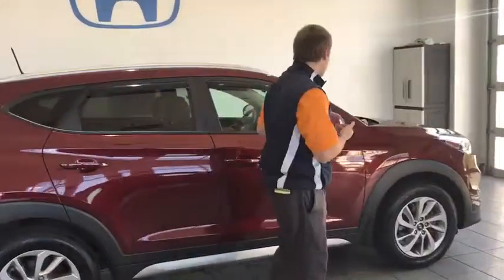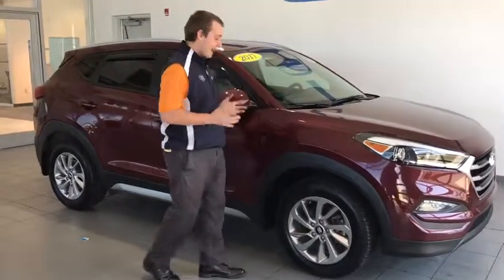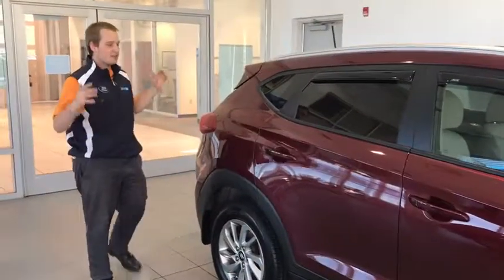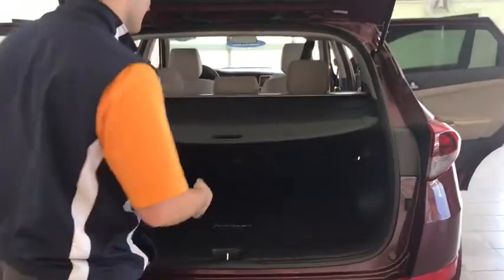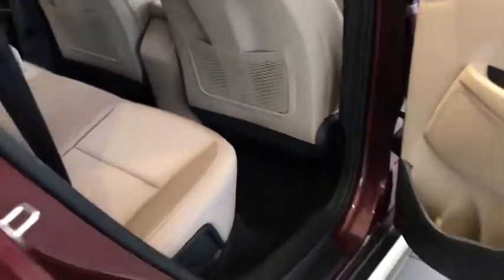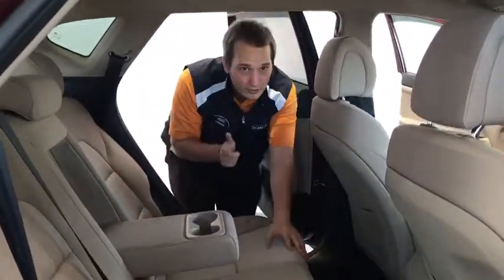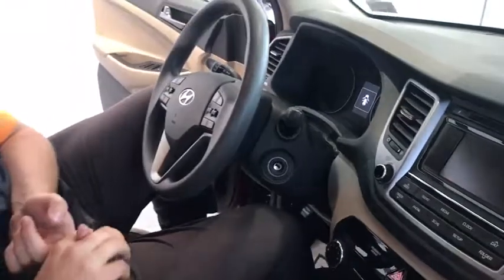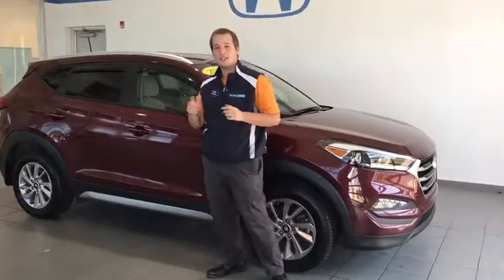2017 Hyundai Tucson Pittsburgh, Greensburg, Altoona, Johnstown, Kittanning, PA Y99121A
Used 2017 Hyundai Tucson available at Delaney Honda in Pittsburgh, Pennsylvania. Servicing the Greensburg, Altoona, Johnstown, Kittanning, PA area.

Delaney Honda
115 Lenz Rd

2017 Hyundai Tucson SE HYUNDAI FACTORY CERTIFIED, ***AWD***, AWD, 4-Wheel Disc Brakes, Alloy wheels, AM/FM/CD/MP3 Audio System, Brake assist, Driver Power Window w/Auto Up/Down, Dual Illuminated Vanity Mirrors, Electronic Stability Control, Exterior Parking Camera Rear, Fog Lamps, Front Seats w/Power Driver's Seat, LED Daytime Running Lights, LED Headlight Accents (Positioning Lights), Option Group 02, Premium Side Sills, Remote keyless entry, Roof Rack Side Rails, SE Popular Package 02, YES Essentials Cloth Seat Trim. CARFAX One-Owner. 21/26 City/Highway MPGHyundai Certified Pre-Owned Details:* Powertrain Limited Warranty: 120 Month/100,000 Mile (whichever comes first) from original in-service date* Includes 10-year/Unlimited mileage Roadside Assistance with Rental Car and Trip Interruption Reimbursement; Please see dealers for specific vehicle eligibility requirements. 10-Year/100,000 Mile Hybrid/EV Battery Warranty* Warranty Deductible: $50* Transferable Warranty* Roadside Assistance* 173+ Point Inspection* Limited Warranty: 60 Month/60,000 Mile (whichever comes first) from original in-service date* Vehicle HistoryServing Blairsville Pa, Indiana, PA, Johnstown, PA, Greenburg, PA, Pittsburgh, PA, YOUR AUTOMOTIVE CUSTOMER SERVICE LEADER. We want your trade! Before you sell to WeBuyAnyCar.com, CarMax.com or list it for sale on Autotrader.com, or eBay.com, call one of our staff members for an online appraisal! Delaney Automotive Group. HONDA, SUBARU, HYUNDAI, CHEVROLET, BUICK,. Located in Indiana, PA home of the IUP Crimson Hawks, IUP.edu. and 60 minutes from Pittsburgh, PA home of the PITTSBURGH STEELERS. OVER 45 YEARS IN BUSINESS! WE HAVE THE AREA'S CLEANEST CARS AND MARKET BASED VALUE PRICING. OR VISIT US ON THE WEB AT www,delaneyauto.com.